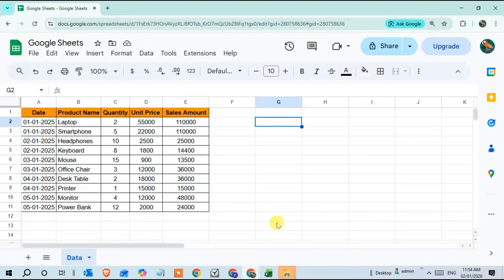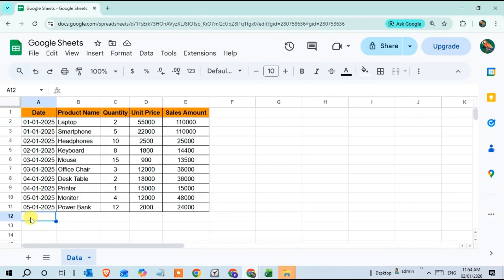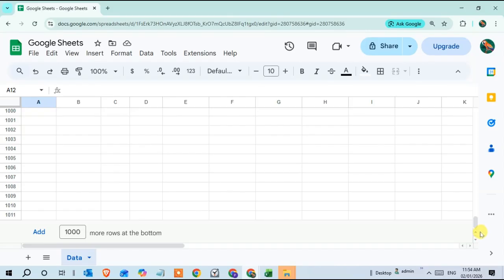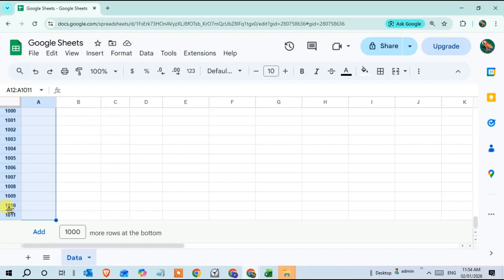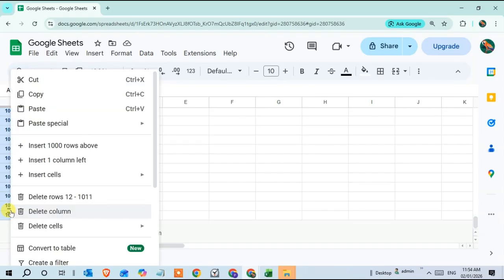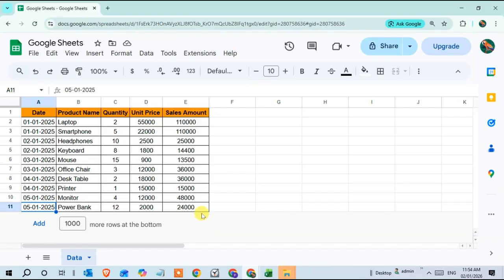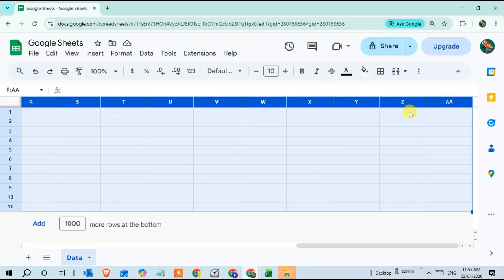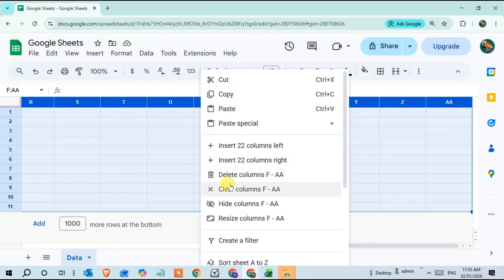How To Delete Unused Rows And Columns In Google Sheets | Delete Blank Rows And Columns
In this video, we will learn how to delete unused rows and columns in Google sheet. So let's start. First open your Google sheet. So here I'm going to first delete unused rows. Simply select the cell after your data. Then go to the right hand side. Then scroll down. Then hold the shift key and select here the last cell. And here you can see the all cell is selected. Then release the shift key.